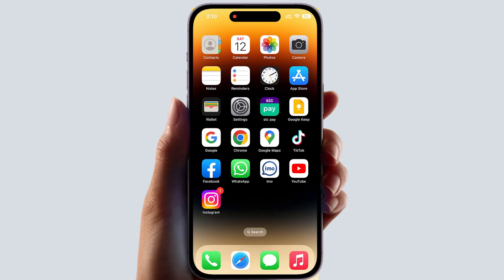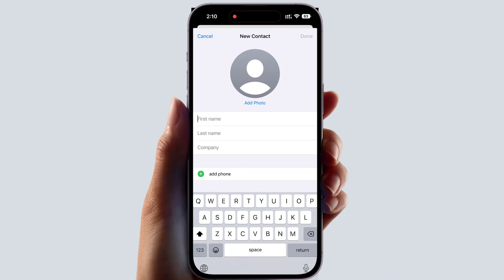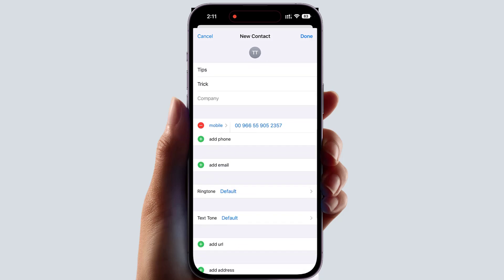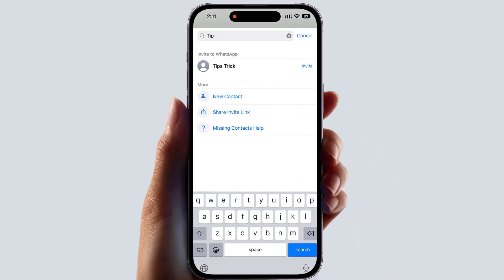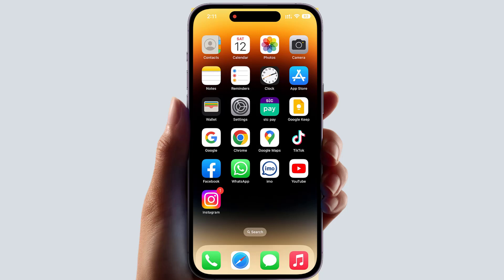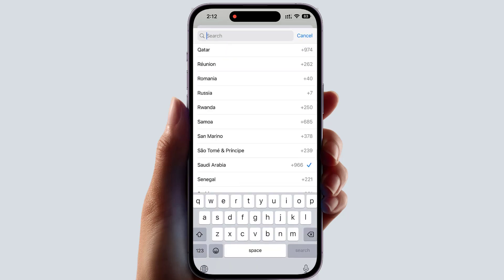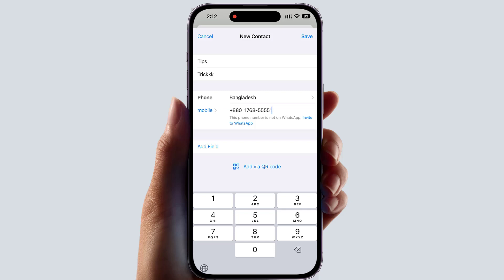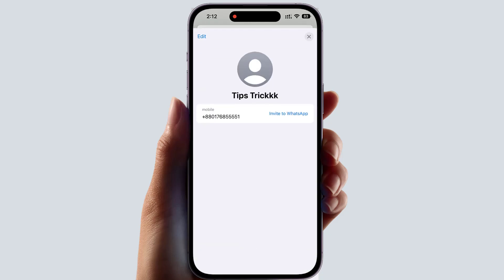How To Add Contacts On WhatsApp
In this video tutorial, I show you how to add contacts on WhatsApp. This video will work for BOTH iPhone and Android.